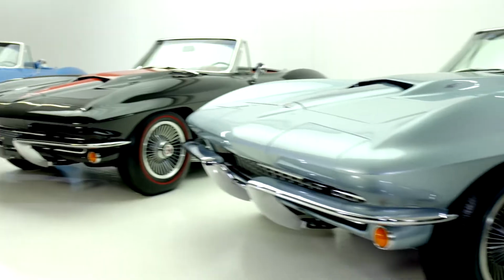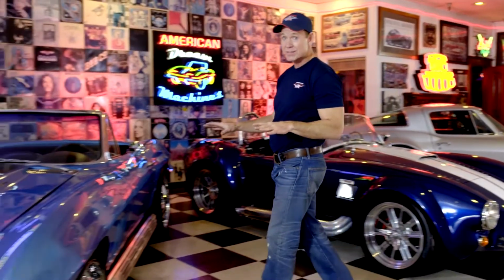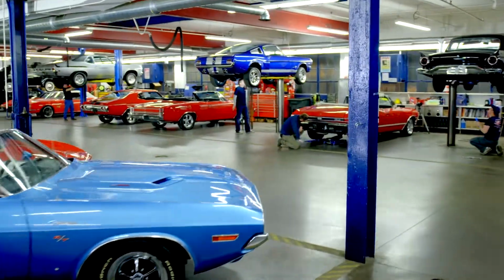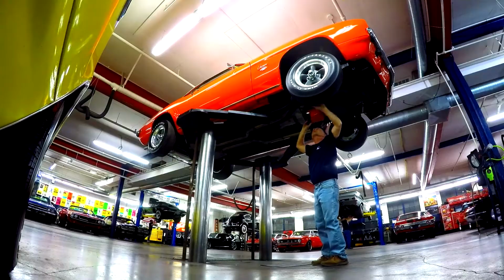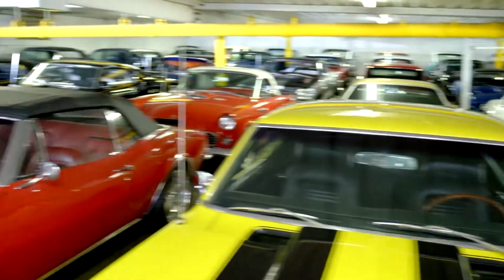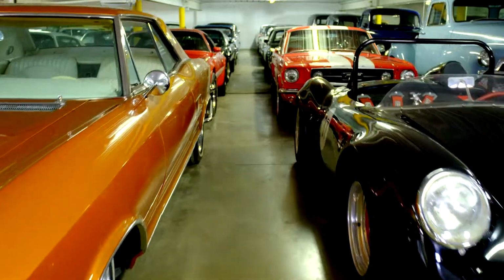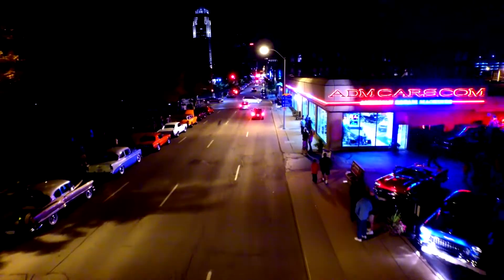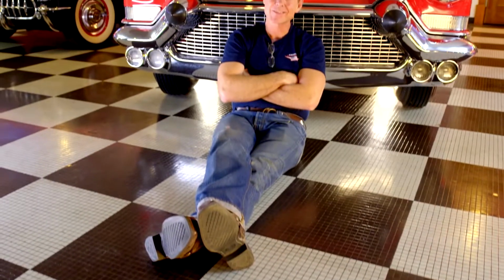1965 FORD MUSTANG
1965 Ford Mustang fastback freshly painted in high impact, PPG Poppy Red paint with black Shelby stripes over the Shelby GT-500 fiberglass hood and GT-500 lower valance and GT style rear valence with trumpet stainless exhaust tips and Euro style headlights. Very nice black bucket seat interior, great looking original dash, rally tach and gauges and 2+2 folding rear seat. The interior floors have been coated with dyna mat style sound deadener and extra insulation under the carpet for a quieter ride. This American Dream Machine is rolling on new 17 inch Coys Shelby style wheel with new performance tires for drop dead good looks.